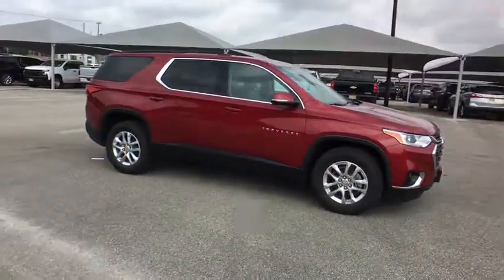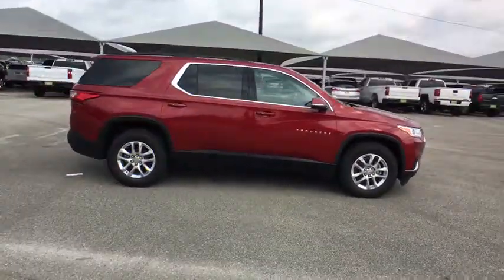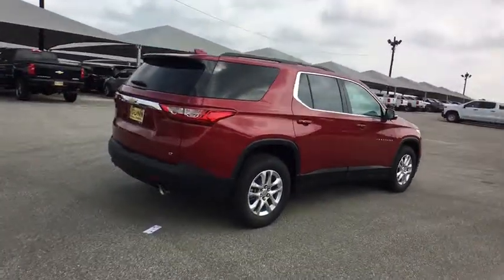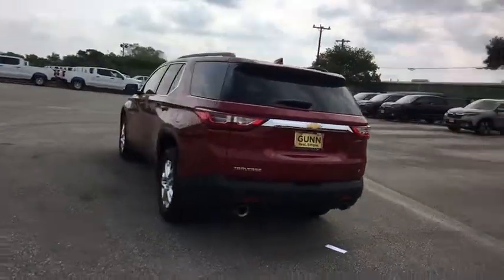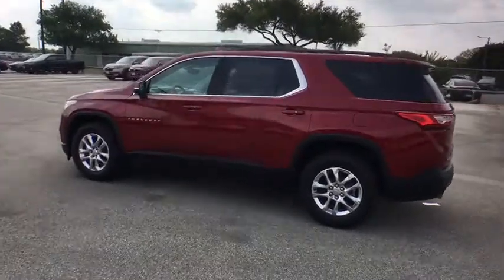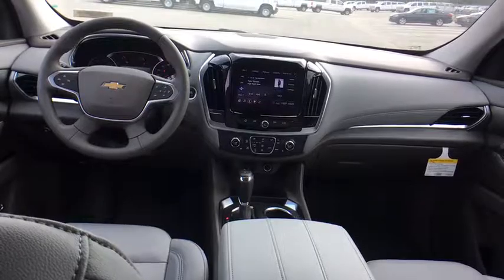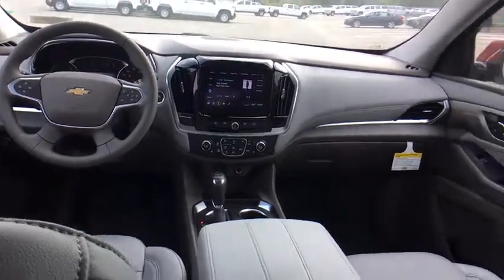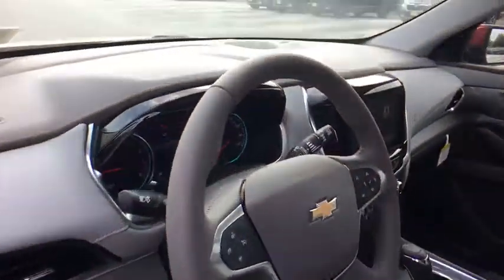2020 Chevrolet Traverse San Antonio, Houston, Austin, Dallas, Universal City, TX C200083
2020 Chevrolet Traverse
2020 Chevrolet Traverse LT Leather - Stock#: C200083 - VIN#: 1GNERHKWXLJ125976

Gunn Chevrolet
12602 IH 35 North

2020 Chevrolet Traverse LT Leather 18/27 City/Highway MPG